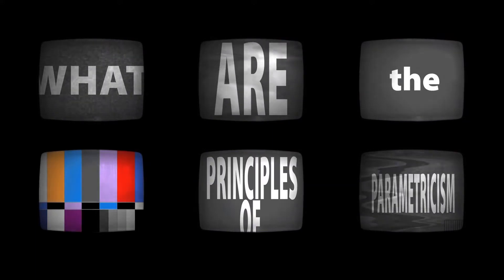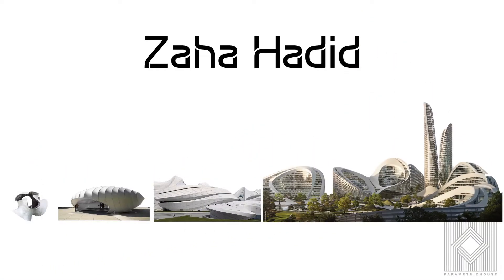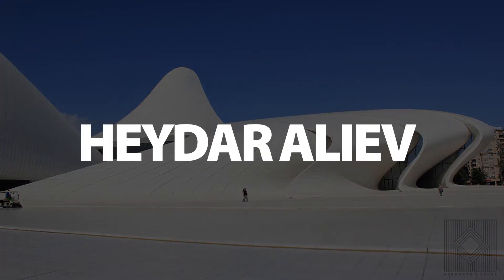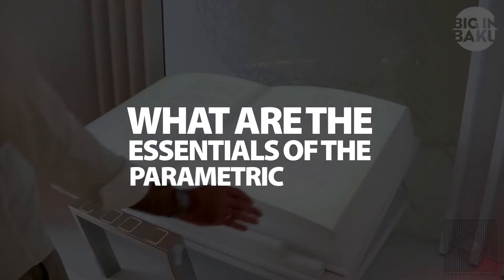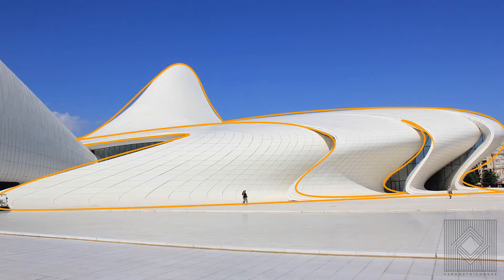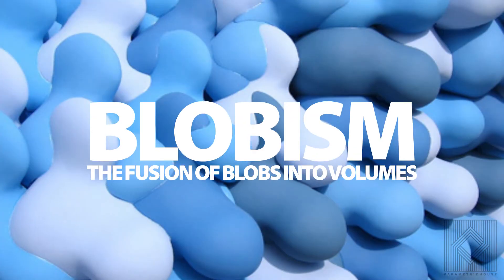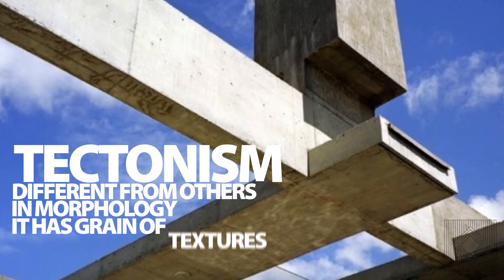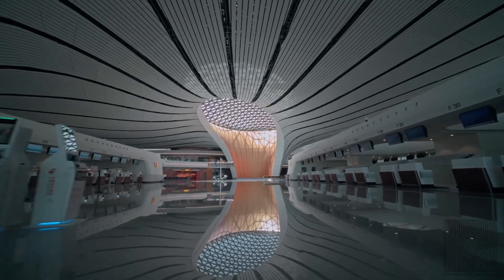Parametricism & Patrik Schumacher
In this video, we are going to talk about Parametricism & Patrik Schumacher.
What are the principles of parametricism?
Actually..., What is parametricism?
stay with us, we want to talk about parametricism from the look of Patrik Schumacher, company director, and senior designer at Zaha Hadid Architects.
In the past years, so many projects created under the label of parametric style, but are those really developed in a parametric way?
Patrik Schumacher believes that parametricism is the only epochal style after modernism and the other styles like post-modernism or deconstructivism were only transitional styles and they were the first reaction to the crisis of modernism.